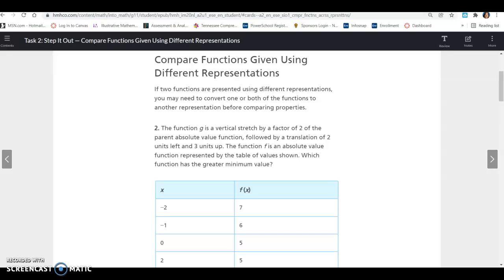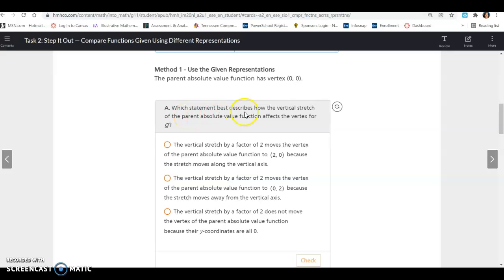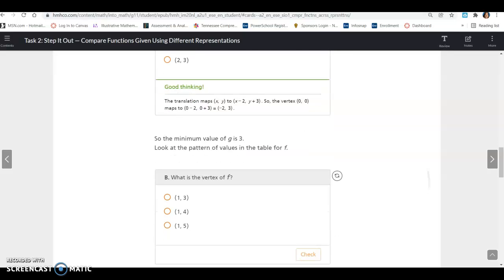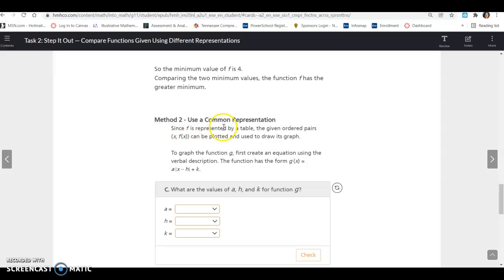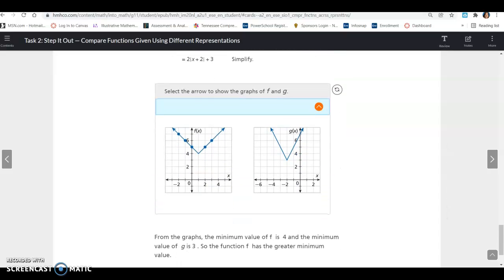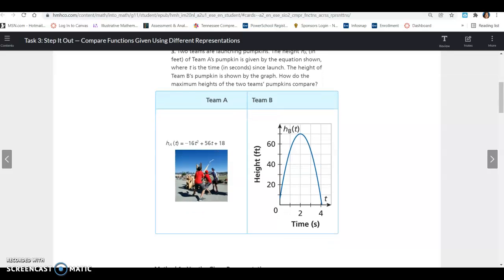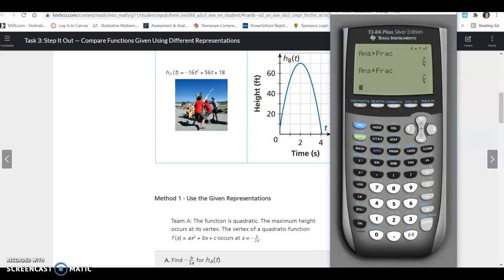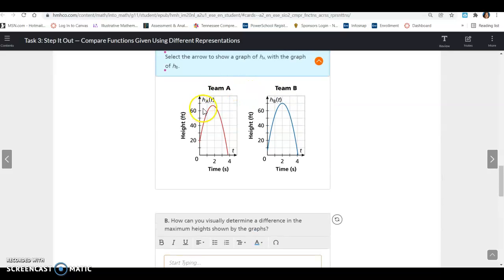Alg.2_Lesson 1.5_Task2-3